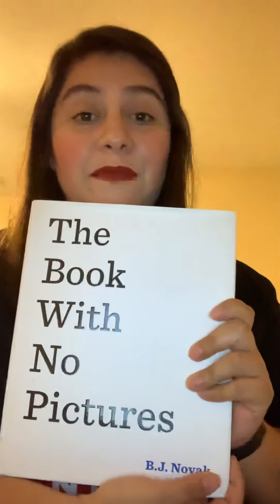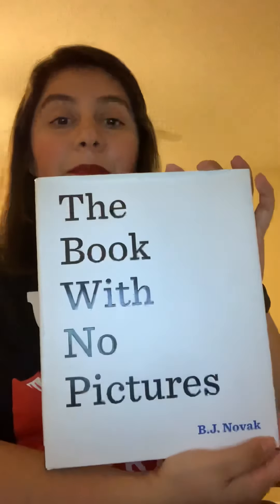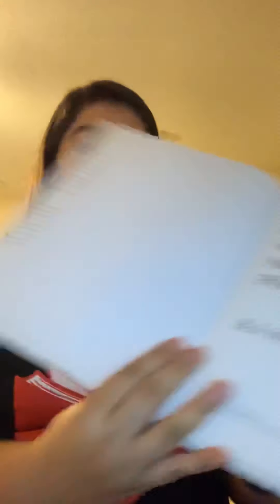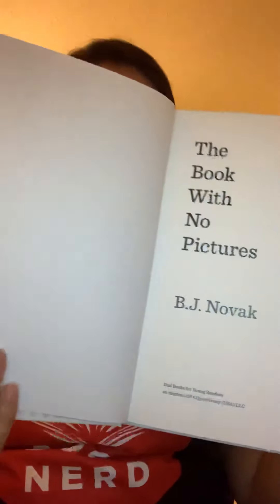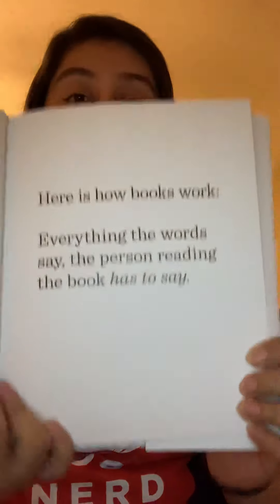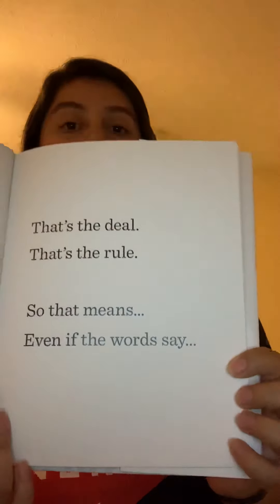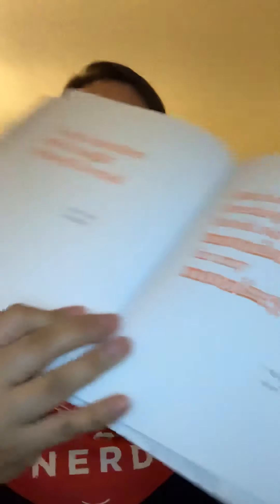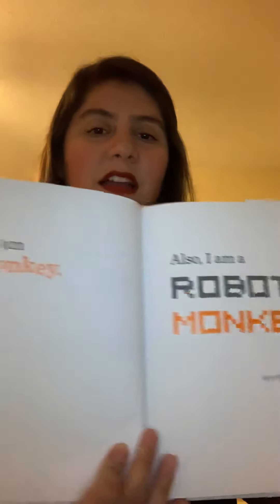Read Aloud-The Book With No Pictures